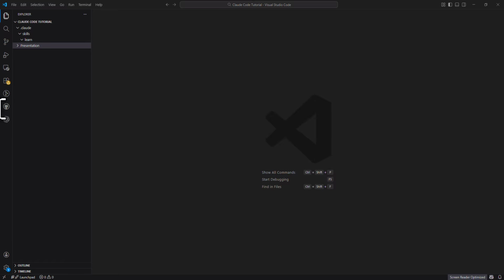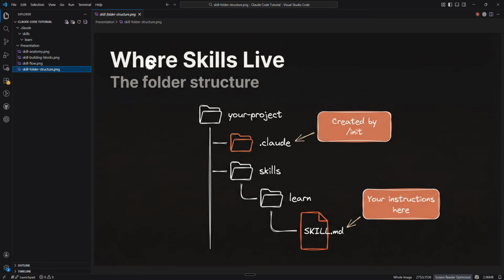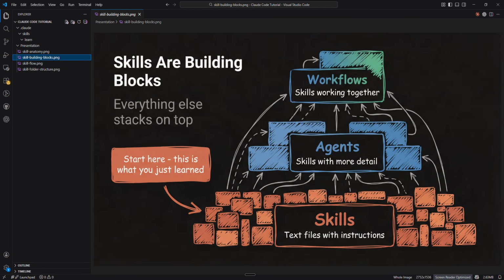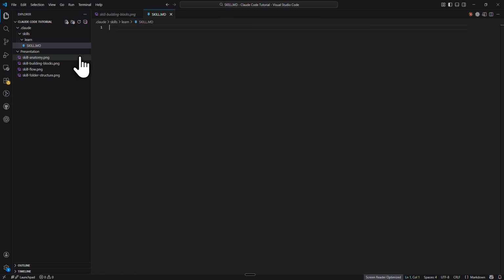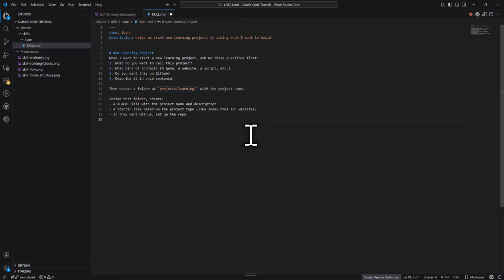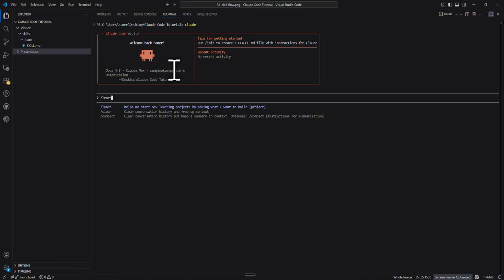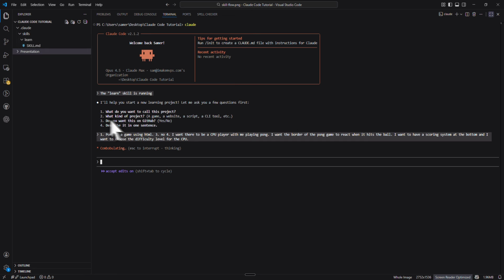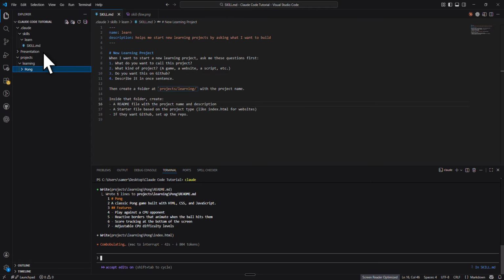How to Write Claude Code Skills - Foundation Learning"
What is a Claude Code skill? A skill is a text file that tells Claude how you want tasks done. It's the foundation for building custom agents, workflows, and automation in Claude Code.

This beginner tutorial shows you how to create your first skill from scratch. No coding experience required.

Works for both:
- Developers who want Claude to follow their coding style, file structures, and workflows
- Non-coders who want Claude to write content in their voice, organize research their way, or match their templates

What you'll learn:
- What a skill is (and why it matters)
- How to set up your project with /init
- Where to put the skill file
- How to write the name and description
- How to write the instructions
- How to use your skill

Who this is for: Anyone using Claude Code who wants to stop getting generic responses and start getting responses that match how they actually work.

Time required: About 2 minutes to create your first skill.

Timestamps:
0:00 - Why some Claude setups work better than others
1:30 - What is a skill? (plain language explanation)
2:30 - Setting up with /init
3:15 - Creating the skill folders
4:00 - Writing the name and description
5:00 - Writing the instructions
7:30 - Testing your skill
9:00 - Why this is the foundation for everything else